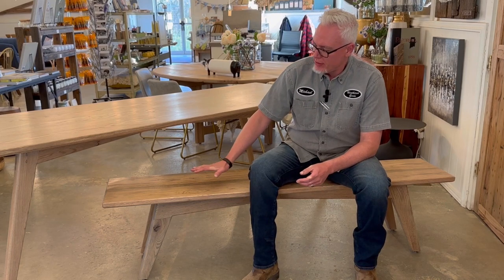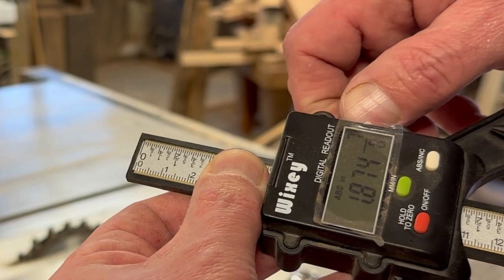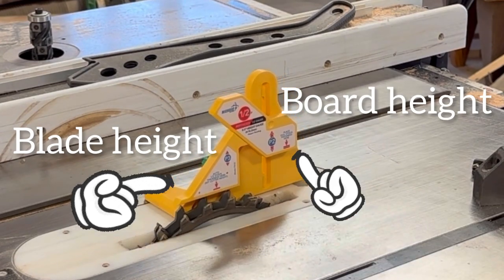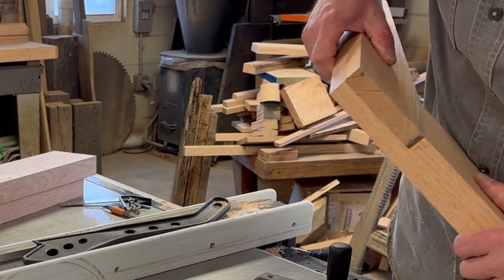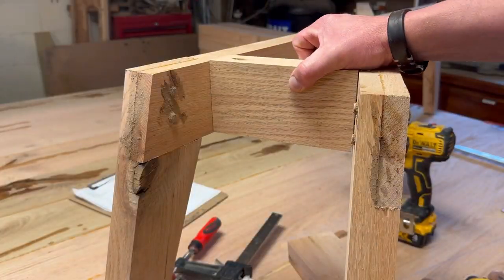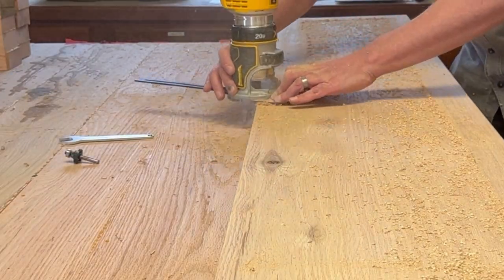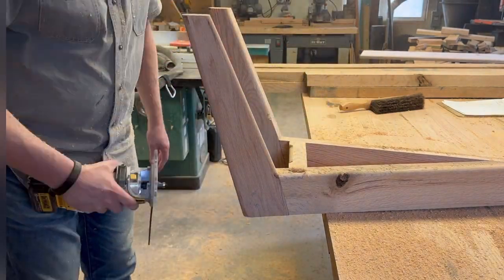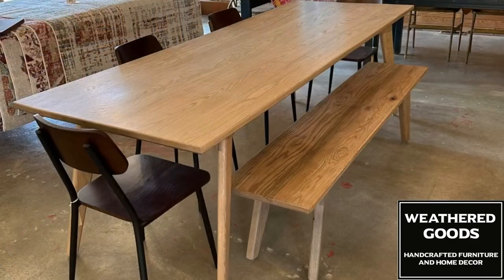6' Thomas Bench Build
My wife and I bought an old church and remodeled it into our store front where we sell furniture and home decor.  One wing of the church we converted into my woodshop where James and I build furniture at least 5 days a week.  We are either building custom orders or pieces to display and sell in the store.
  This is a custom order I built for a customer to go with their table, that I built also :)

I am an Amazon Affliate and if you use a link below we will make a small commision but this does not affect your price.  I will only post links to products that we have used in our shop and have been happy with.

**Wrenches I use to change my table saw blade
Park Tool PT-09 Shop Cone Wrench.
Crescent 7/8" 12 Point Combination Wrench.

PONY 50 Clamp Fixture for 3/4 Inch Black Pipe.

Deep Throat C Clamp

Dewalt 12" Sliding Miter Saw

Rockler Taper Jig

T Bevel Angle Gauge

Micro jig 1/2 gauge

Dewalt 8” dado stack

iGaging 4" Precision Double Square.

Makita 9403 4" x 24" Belt Sander.

Wixey WR25 3" Mini Digital Height Gauge.

Fiskars Heavy Duty Die Cast, Exacto, 8 Inch, Precision Knife

Pentel® Graph Gear Drafting Pencil, 0.7mm.

Bosch Chamfer Router Bit

Bosch Small Roundover Bit

Bosch Large Roundover Bit

Kreg Single Pocket Hole Jig

Pull Saw

Minwax Weathered Oak Stain

Vermont Natural Coatings Satin Furniture Finish

Table Top Fasteners.

Threaded Insert.

Furniture Leveling Feet

Tools not used in this video but we use and love:

3” Center square

Pica-Dry Longlife Automatic Pencil 3030.

Wide Capacity Self-Centering Dowel Jig.

Wixey Digital Angle Gauge Type 2 with Magnetic Base and Backlight